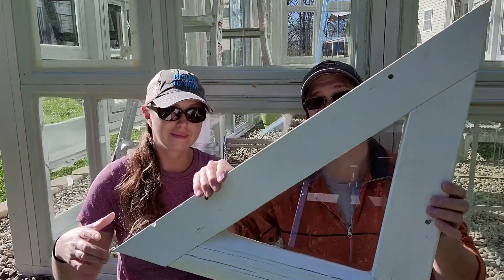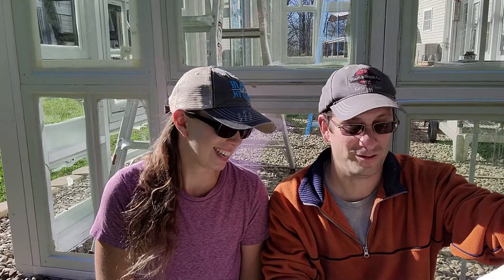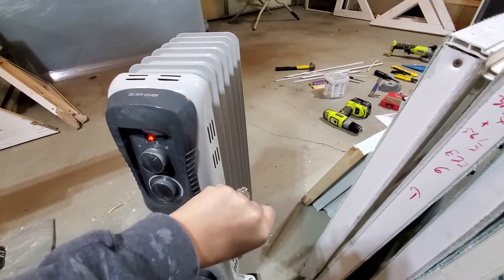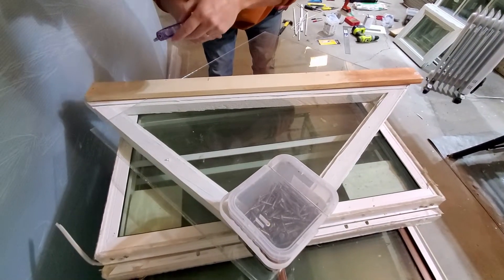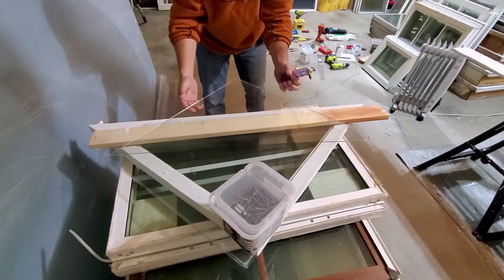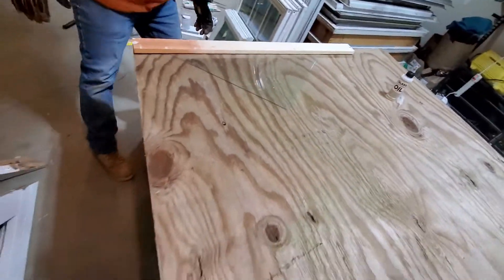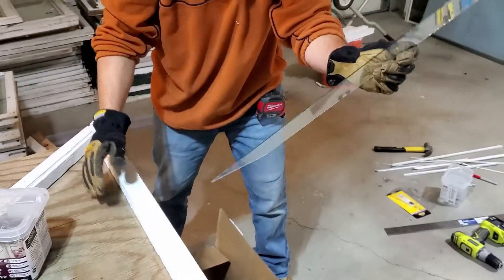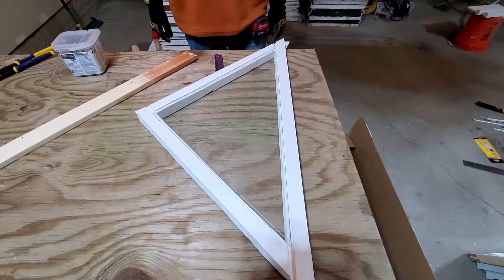Creating a Custom Window (for our Greenhouse)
Watch as we create a custom window for our recycled window greenhouse!

This greenhouse has been our biggest project yet and proving to challenge us right to the end.  It is completely custom (no instruction booklet or kits here!) and created using repurposed windows and lumber.

We are learning as we go (showing our mistakes and successes) and taking advantage of the leftover resources we have available to complete our project ...